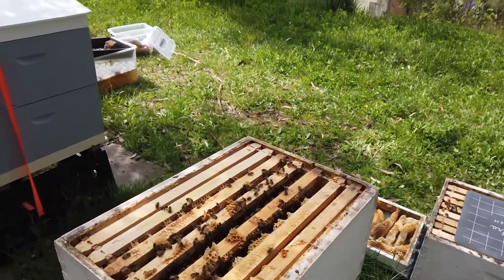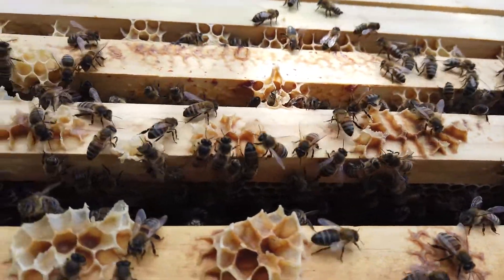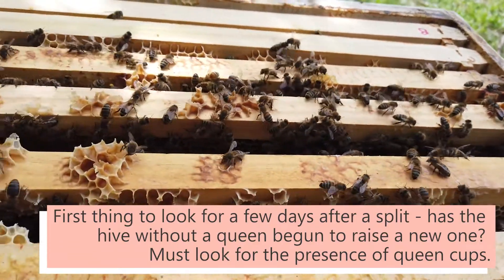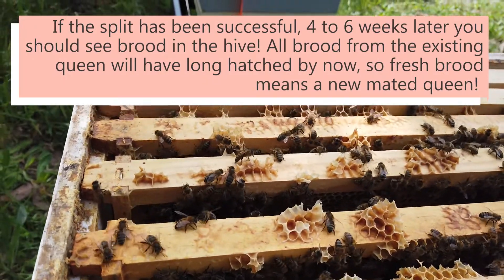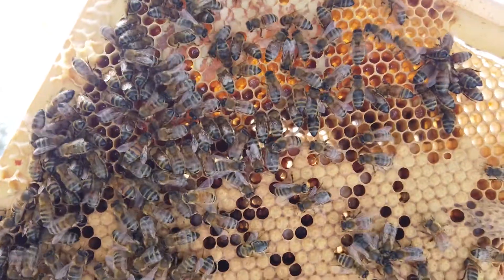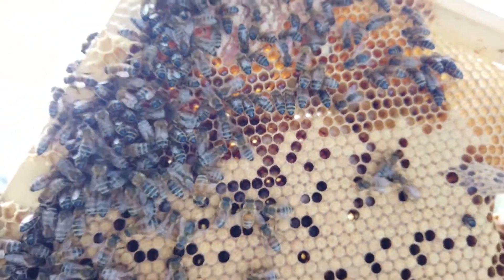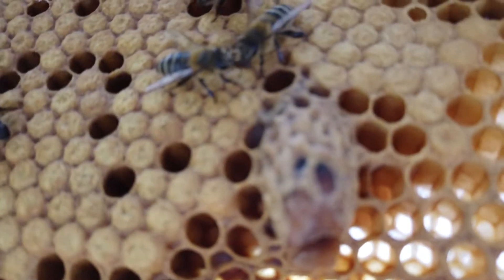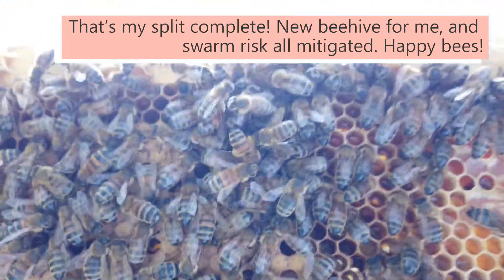Beehive split WITHOUT a queen - how to know if it's been successful.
I did this split WITHOUT finding the queen and WITHOUT
a new queen to install. I am banking on the bees to raise
their new queen. I knew as soon as I’d completed the split
which hive the existing queen was in from the different
 noise each hive was making - the “queenless roar”. So the hive without a queen has been my focus over the last six weeks - if they don't manage to raise a new queen the colony would be doomed and therefore I would have to intervene either by buying a mated queen and installing her or giving them young brood from another hive and therefore another chance at raising their own. So you can imagine I've been eagerly checking on the hive's progress weekly!

First thing to look for a few days after a split - has the
hive without a queen begun to raise a new one?
Must look for the presence of queen cups.

If the split has been successful, 4 to 6 weeks later you
should see brood in the hive! All brood from the existing
queen will have long hatched by now, so fresh brood
means a new mated queen!

Find out more about my bees and my edible garden ecosystem on my Instagram page!

Read more about my bees, chickens, alpacas, veggies and more - my integrated garden ecosystem